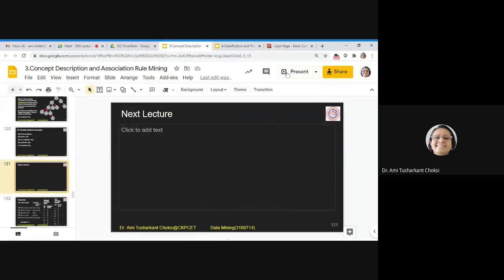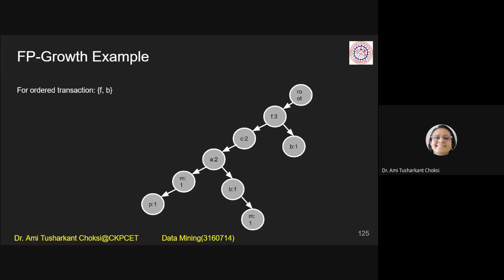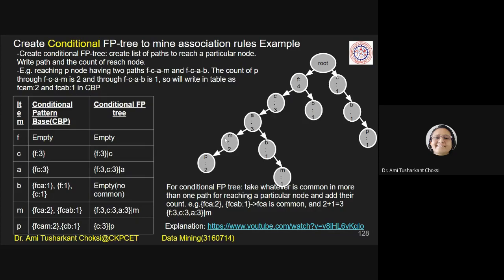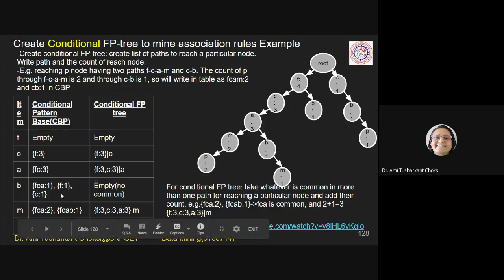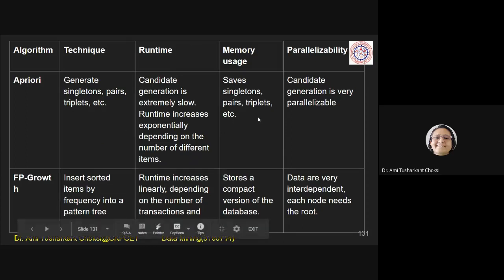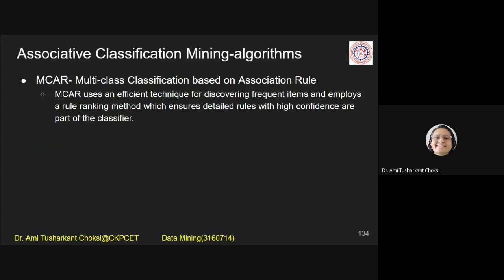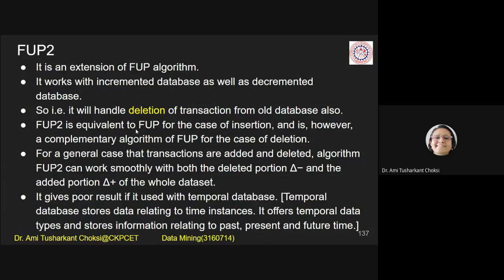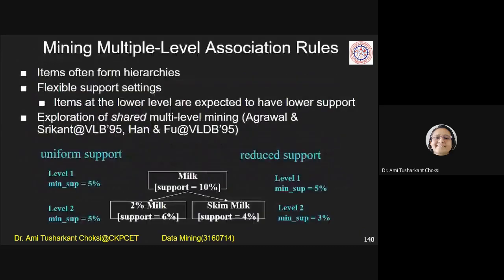DM Lecture-FP tree, CFP, Incremental ARM, Multilevel Association rule mining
Data Mining(3160714)- FP tree, CFP, Incremental ARM, Multilevel Association rule mining
3. Concept Description and Association Rule Mining-Apriori algorithm
Dr. Ami Tusharkant Choksi
Associate Professor,